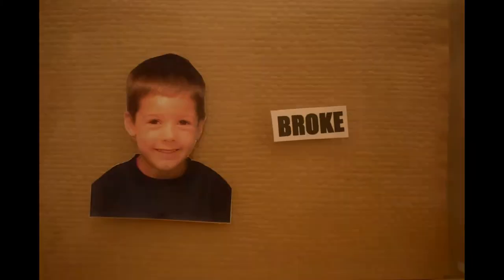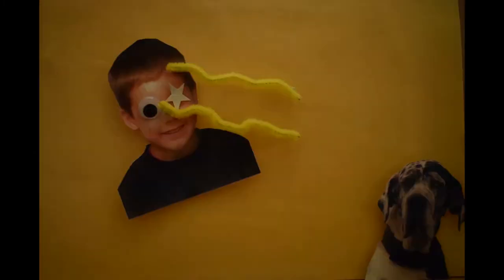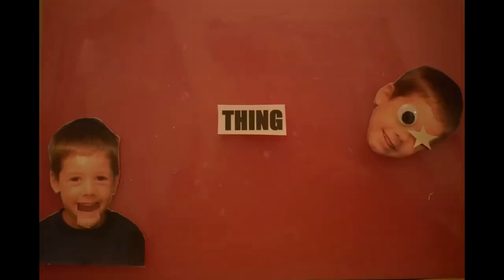Pocket Money - Broke (Official Music Video)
Released on the 10th of June 2021

Music Video edited by Chris Marshall